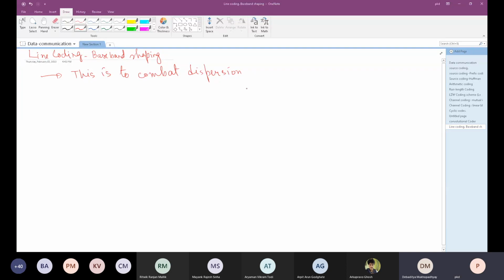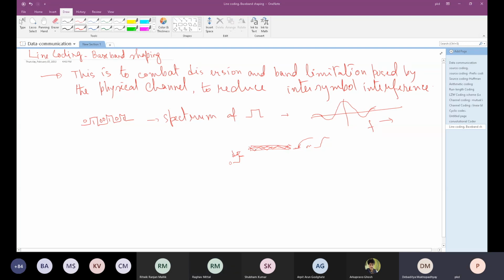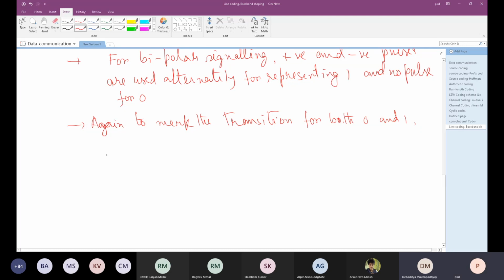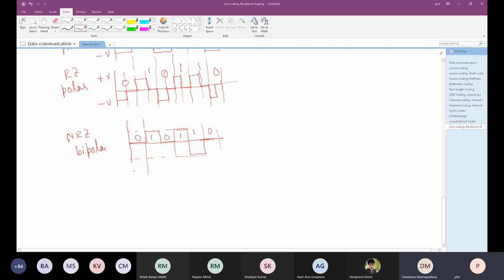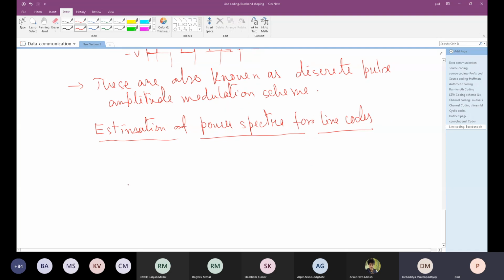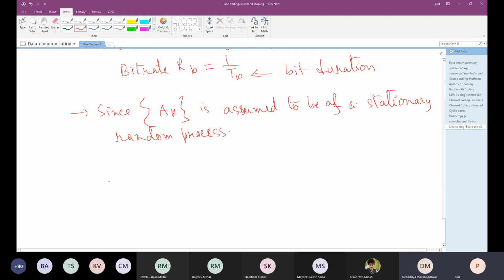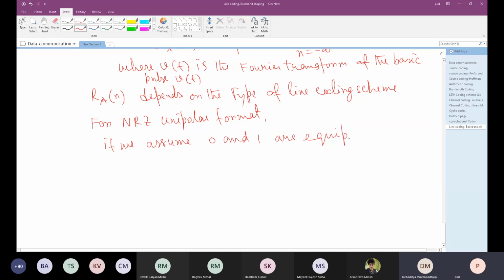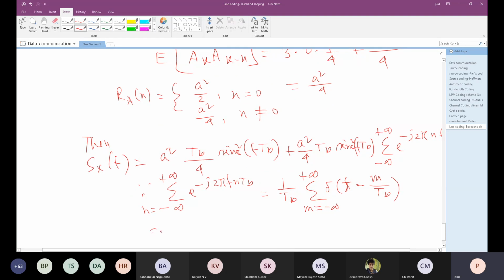13 - Data Communication 20220203 165931 Meeting Recording